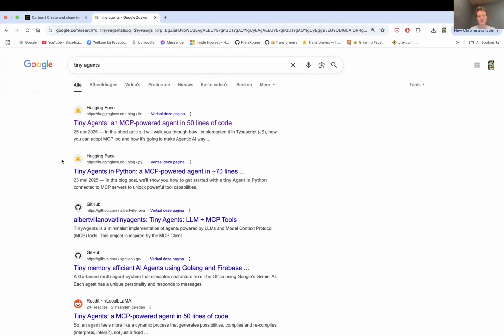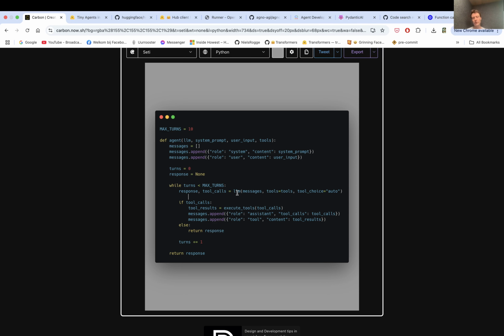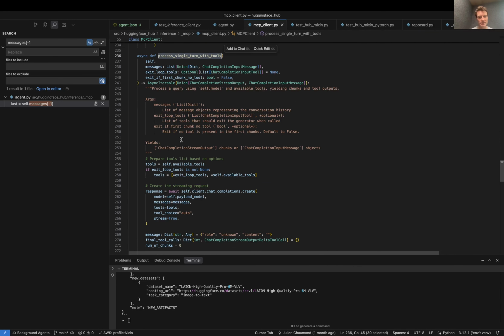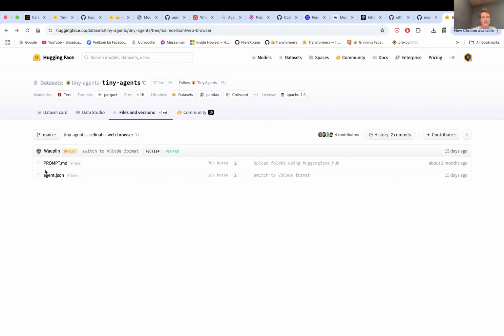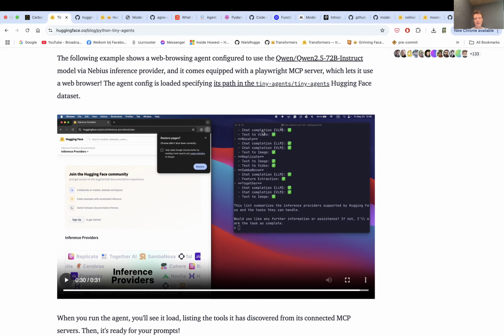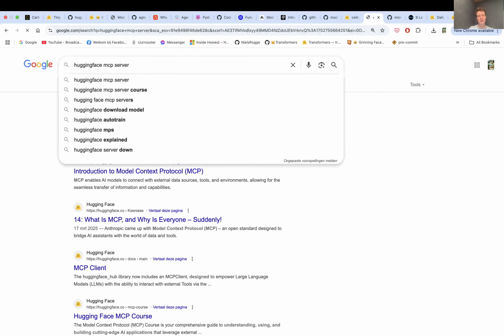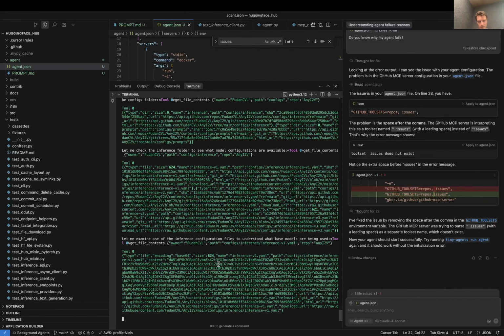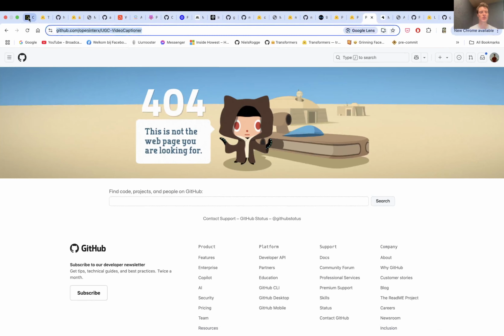What are AI agents really? An illustration with Tiny Agents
In this video, I showcase how autonomous AI agents (like the ones you see in Cursor, Windsurf, VSCode, Manus AI and more).

In essence, an AI agent is a large language model (LLM) equipped with a system prompt and a set of tools that runs in a loop. Based on the user input, the LLM might call certain tools, get the results of those tool calls and continue its reasoning as long as it thinks it needs to.

The loop ends either:
1) when the LLM does not need to call any further tools and returns a text response only
2) when the LLM calls a tool like "task_completed" or "refer_to_human"
3) when the maximum number of iterations is reached, e.g. 10 in the case of Hugging Face's tiny-agents and the OpenAI Agents SDK.

The tools may come from MCP servers as shown in the video, but that's not a requirement.

Important to note is that I personally recommend reading this blog first It argues that one shouldn't build agents in the first place, and get started with LLM APIs directly. Agents should only be built if they are really necessary. Highly recommended read!